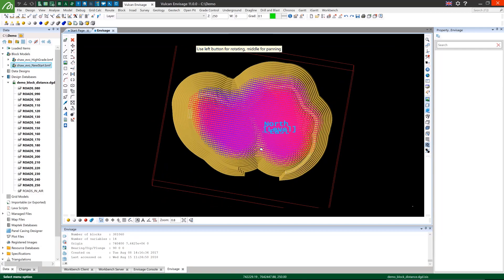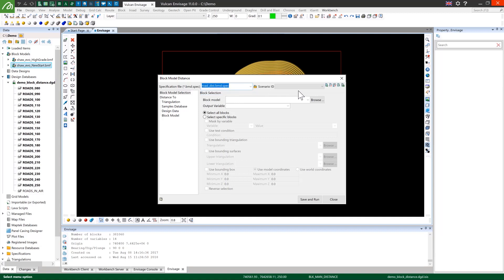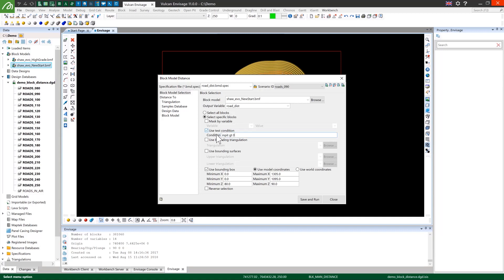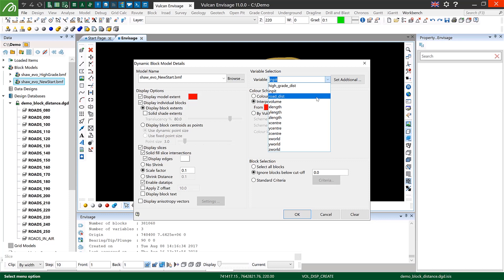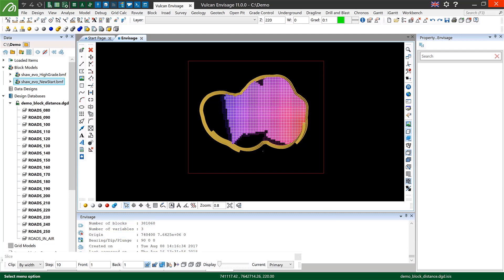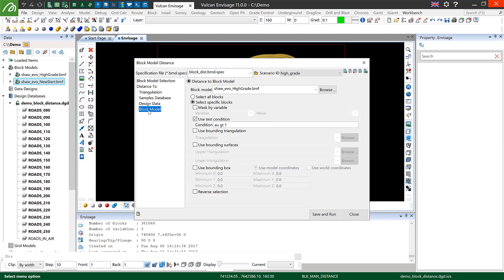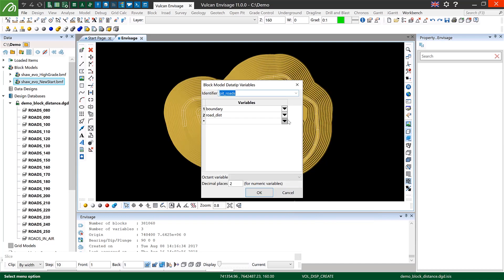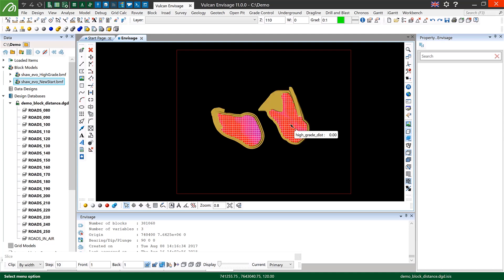Vulcan Bite Size - Tips and Tricks: Storing Distances in a Block Model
The Block Model Distance Function records a distance between each block in the block model and a given group of objects, which can be really useful for fast haul distance analysis, estimation validation, and clearance or standoff zones among other things.